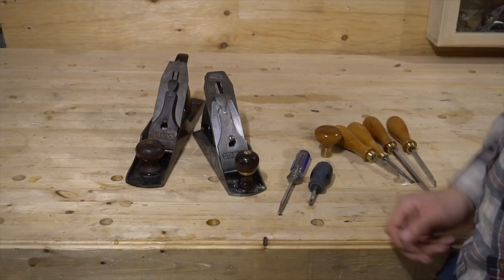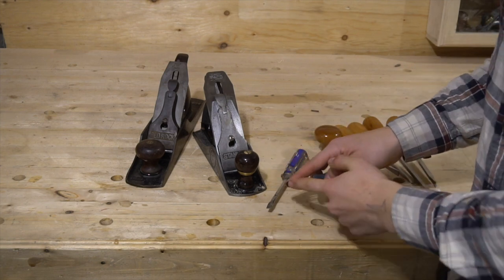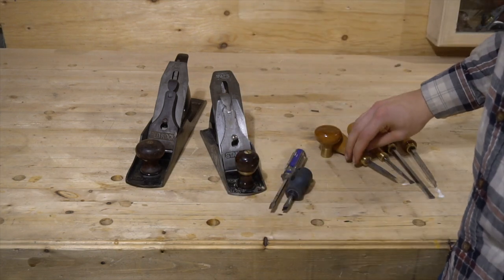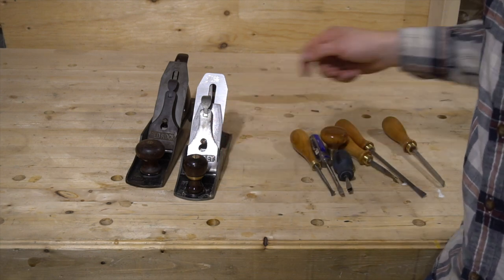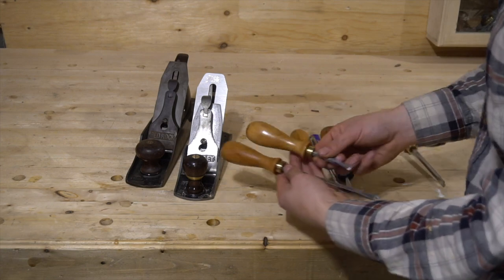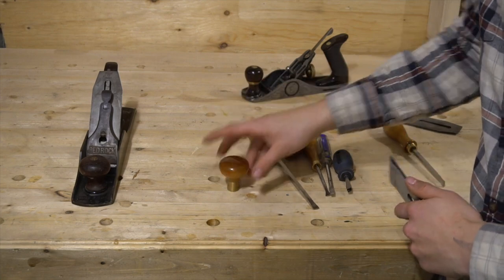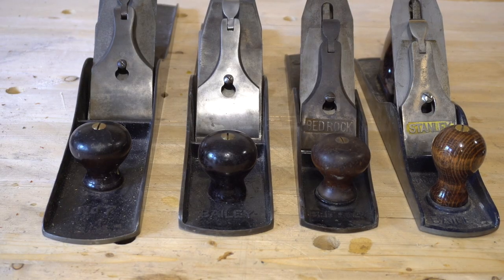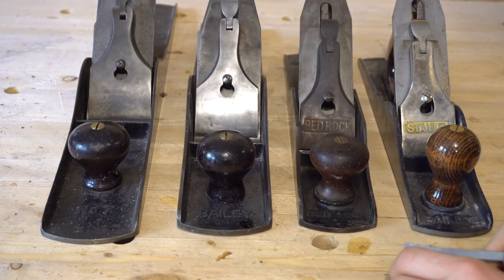How to make “gunsmith” screwdrivers for hand planes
Screwdrivers ment for hand planes. They are used by gunsmiths and called “hollow ground” screwdrivers and here’s how to make them in the hole shop!